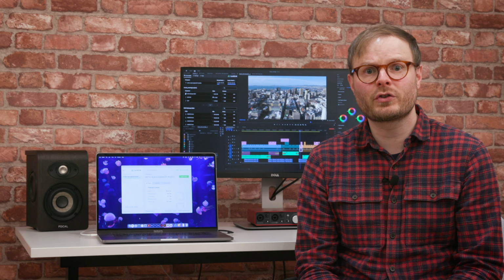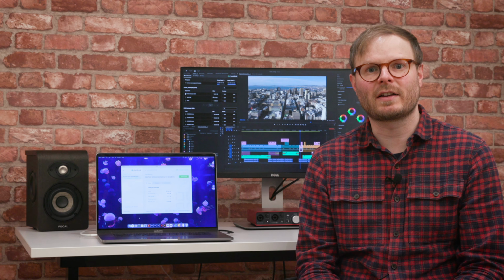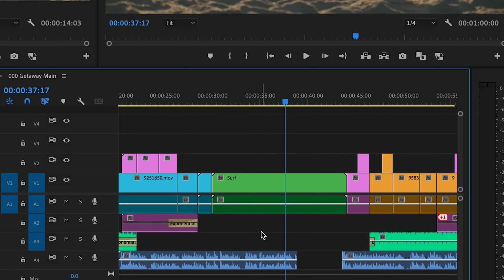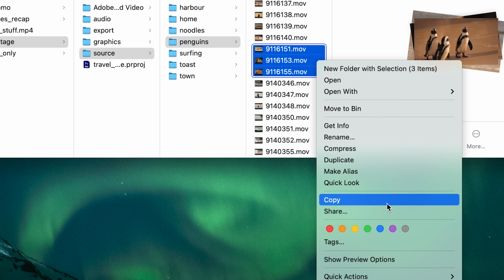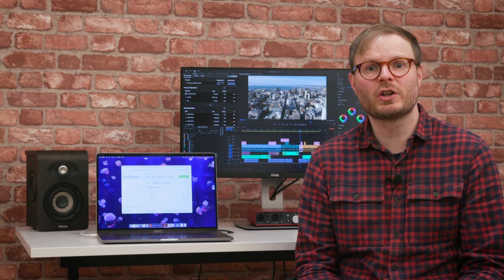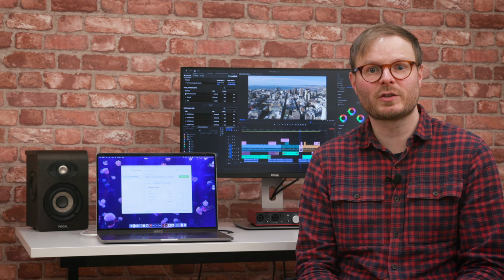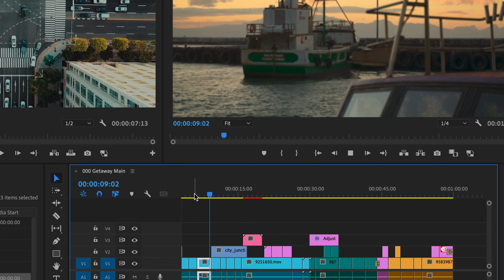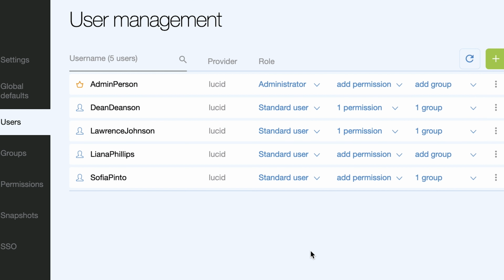Our view on remote collaboration tool LucidLink and its Adobe Premiere Pro integration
LucidLink is a secure cloud storage solution specifically designed for businesses. With LucidLink, users have access to their files anytime, anywhere, on any device, with no lag or interruption. In this video, we take a look at the workflows LucidLink is right for, the benefits of the solution and show you how you can improve remote collaboration within your project teams with this incredibly powerful tool. This includes usage of Adobe Premiere Pro via an Adobe Panel which must be downloaded through the Adobe Exchange

To find out more about the solution and to get in touch with the Jigsaw24 to see more, including an in-depth demo,